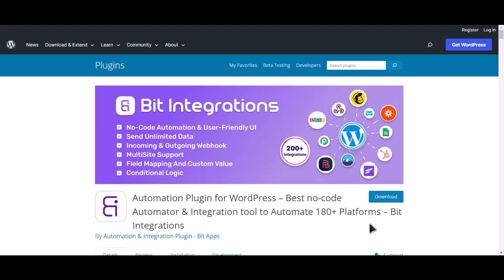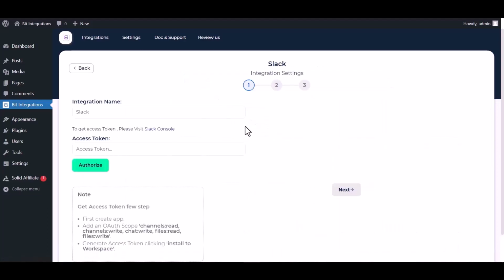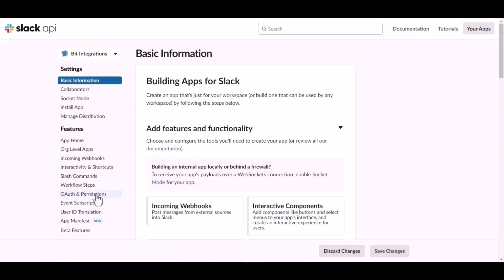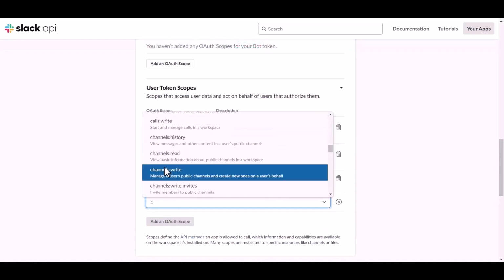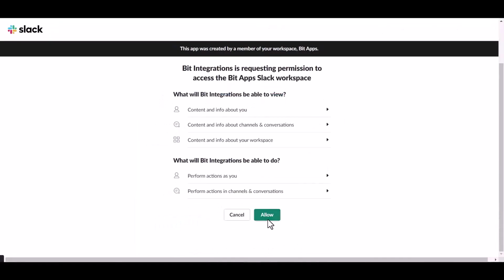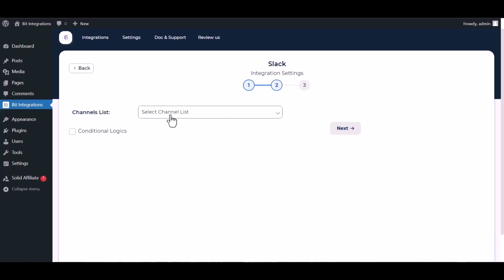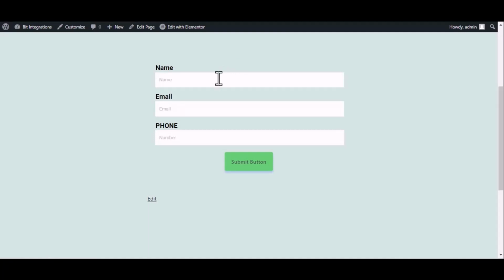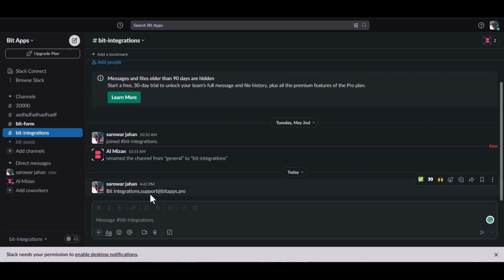Integrating MetForm with Slack | Step-by-Step Tutorial | Bit Integrations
🔗 Want to enhance your marketing strategy? Watch our detailed tutorial on seamlessly integrating MetForm with Slack using the powerful Bit Integrations WordPress plugin. In this video, we guide you through the step-by-step process of connecting your MetForm submissions with Slack, a dynamic communication platform.

Join us as we demonstrate how to effortlessly set up the integration, allowing your MetForm data to be automatically shared with Slack. Say goodbye to manual data entry and hello to streamlined communication and collaboration.

Key Highlights:
✅ In-depth walkthrough for integrating MetForm with Slack using Bit Integrations for WordPress.

Whether you're a marketer, business owner, or enthusiast, this integration empowers you to seamlessly merge MetForm with Slack. Watch now to transform your communication efforts and achieve greater efficiency!